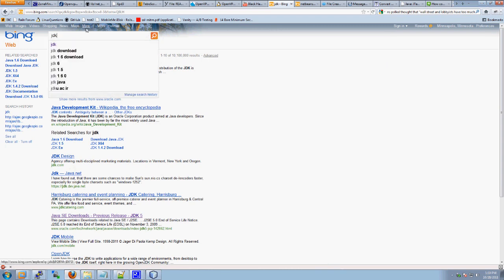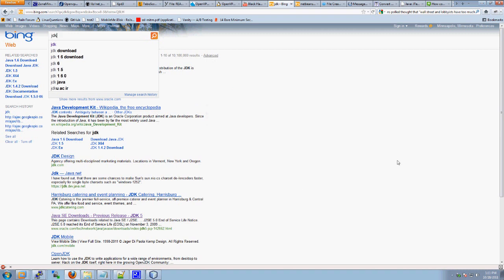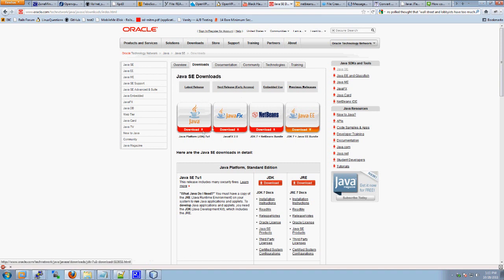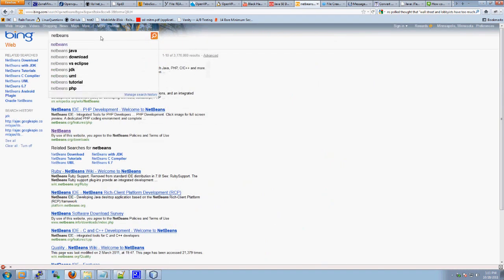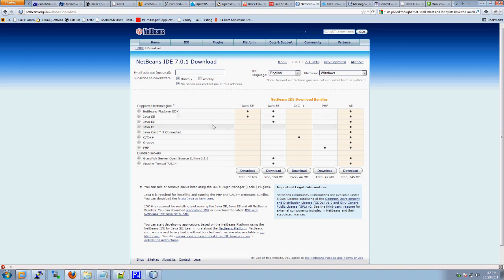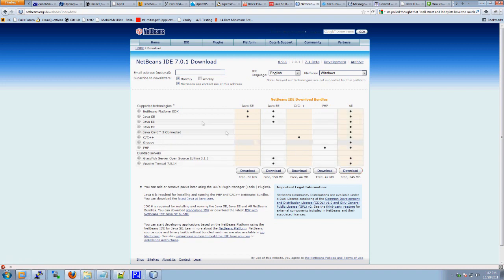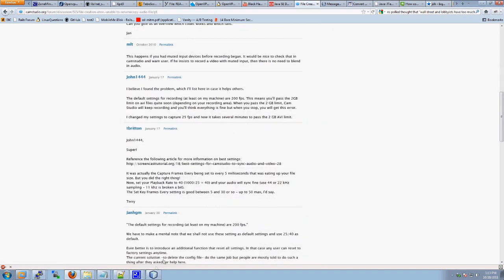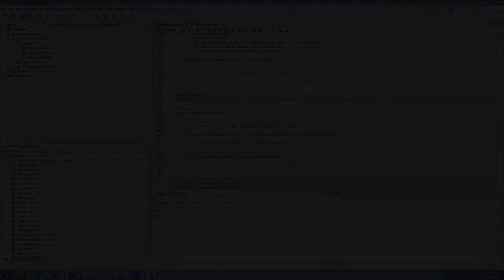Hello World: Java (with NetBeans) Part 1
In this tutorial series, I teach a young person how to program in Java.  I'm testing to see if it works on even 10 year olds, but I am not certain it will work with out at least some in-person explanations.